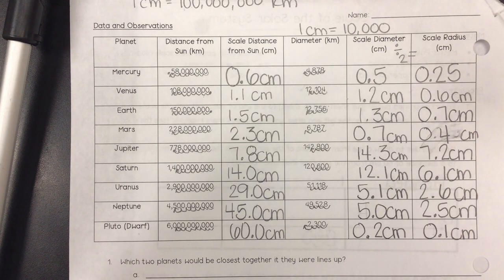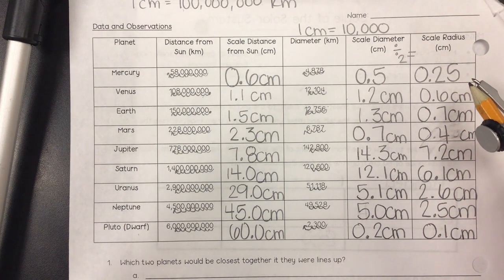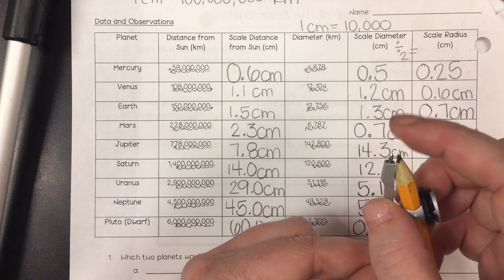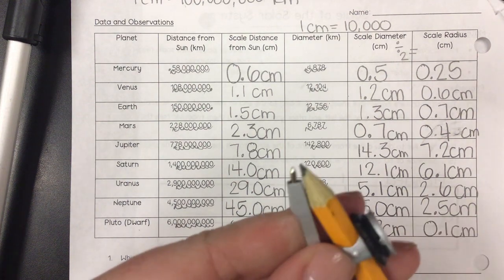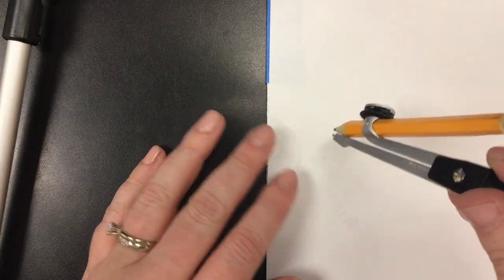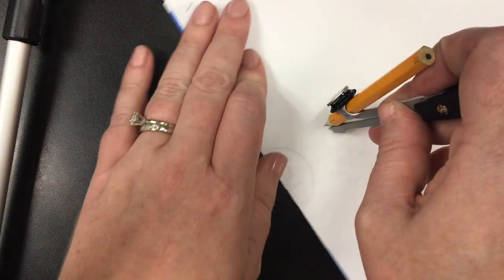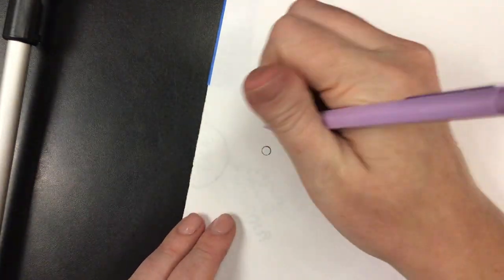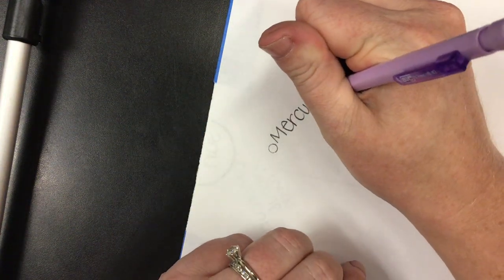Scale of Our Solar System Part 7 of 7